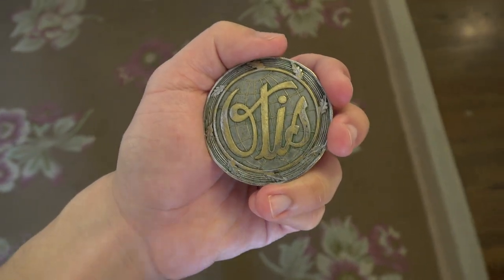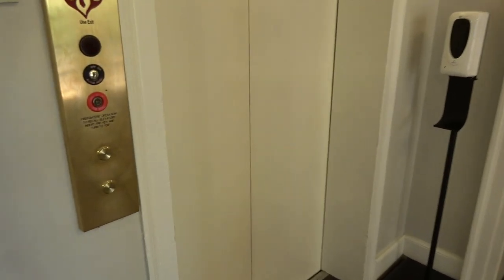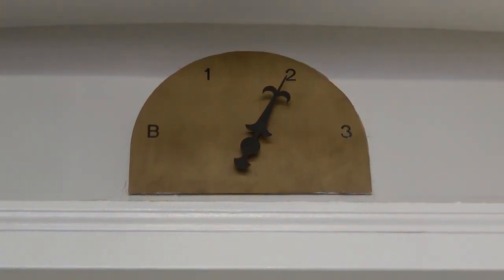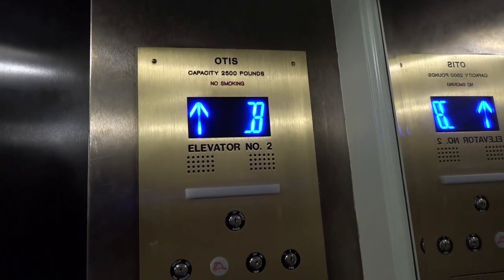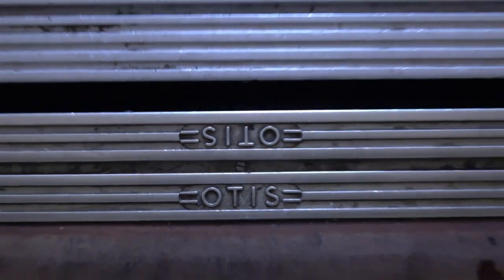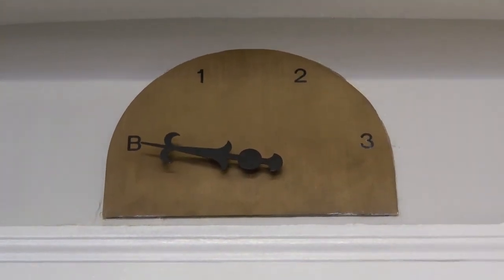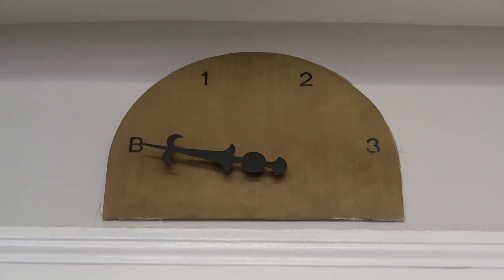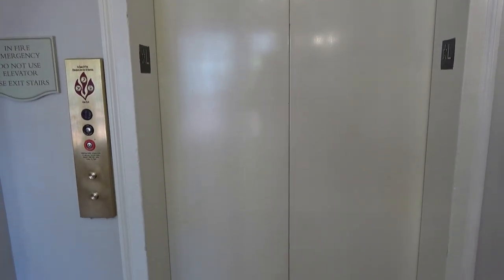Tastefully Modernized Historic Otis Traction South Elevator at Carolina Inn in Chapel Hill, NC.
Video Recorded on June 9, 2022: This one is just exactly like the first one I've filmed. And now this is where I got a GREAT view of that exterior floor indicator at the end of this video! Installed in 1970, slightly modernized in either the 90's or 2000's with early type of Series 2, and modernized again with regular Series M2 in some point in the later 2010's or early 2020's.